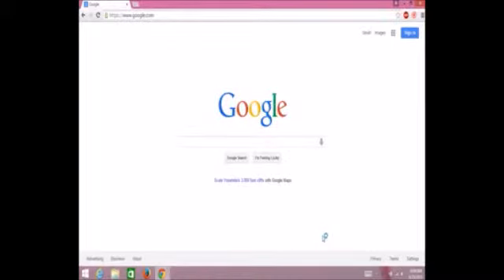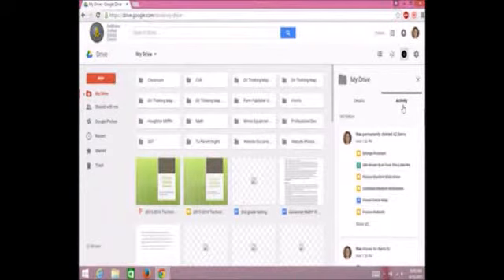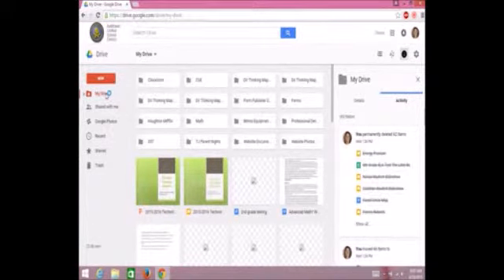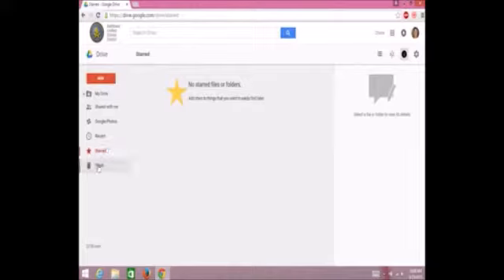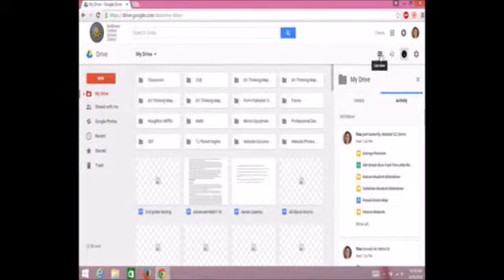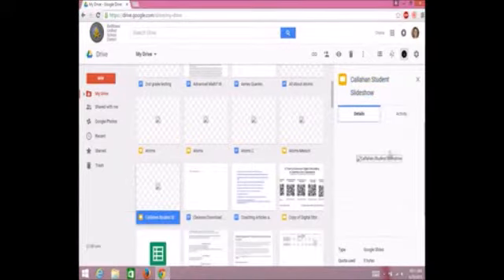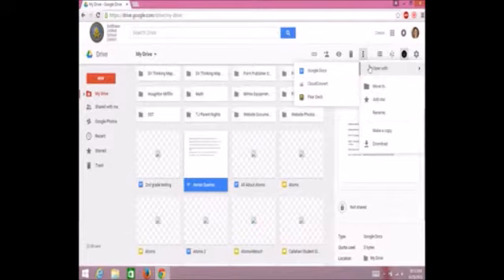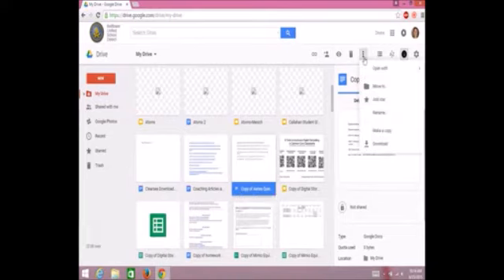Google Drive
Google Drive Basics